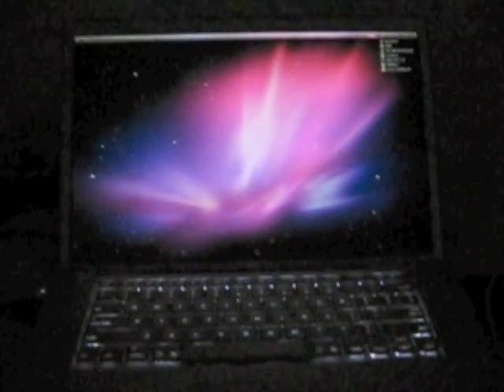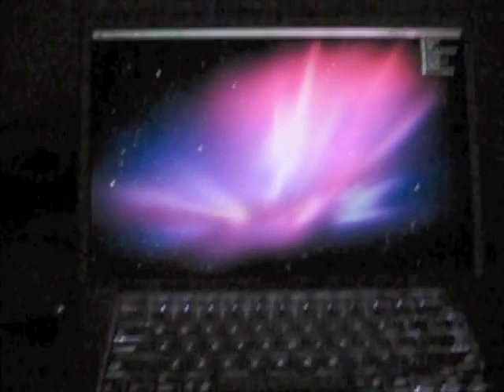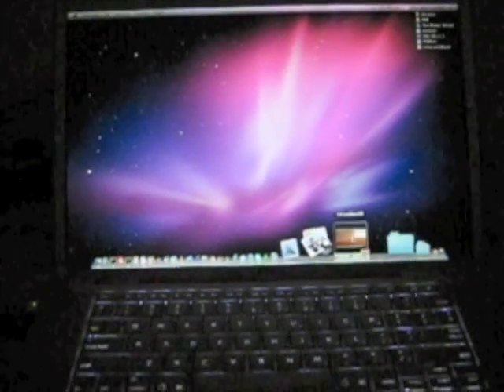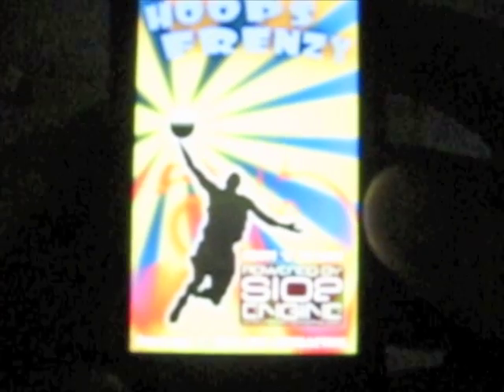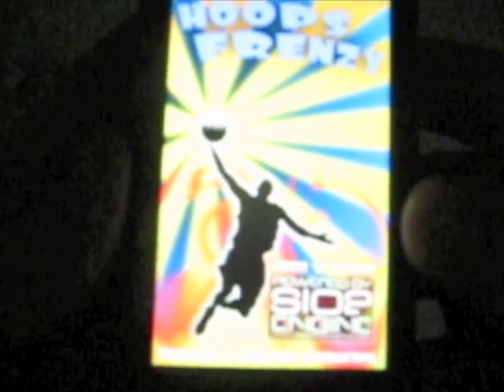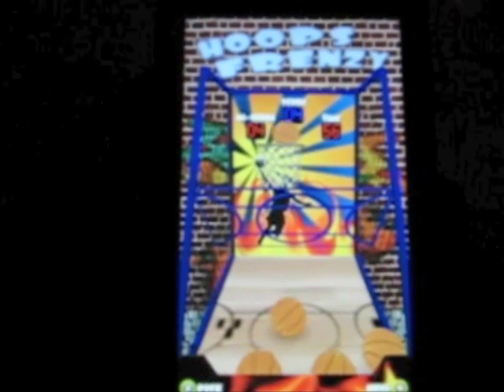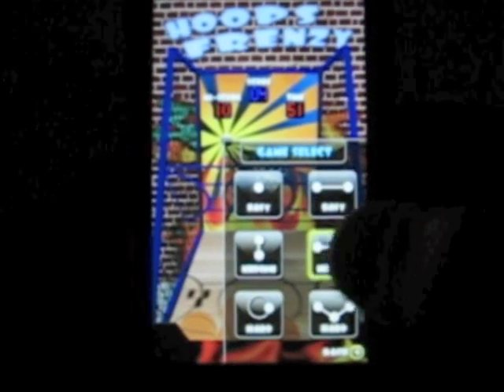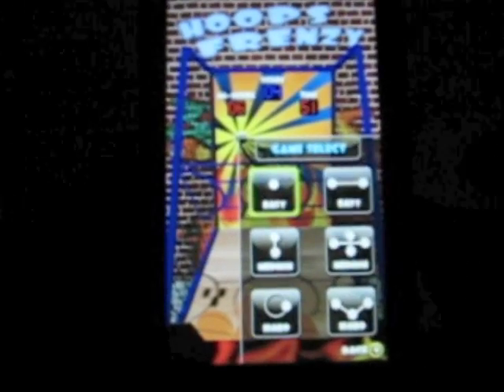SIO2 Engine 3D Engine on the N900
Port of the SIO2 3D Game Engine for iPhone and iPod Touch on the Nokia N900.

Cheers,

ps: SDK... coming soon...

pps: As you can see from the quality of my camera Im working on a pretty low budget so... check out the SIO2 Store to help the project!